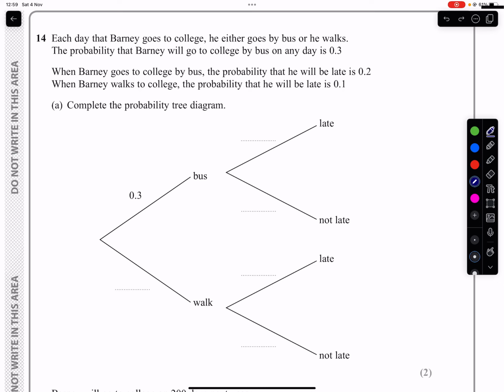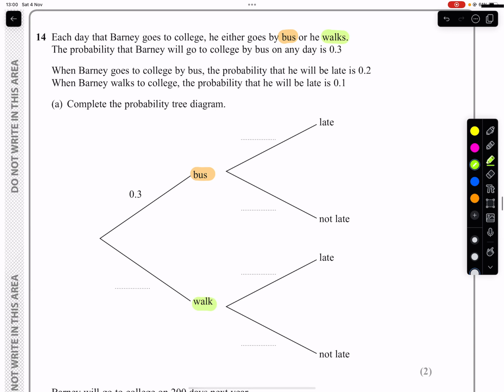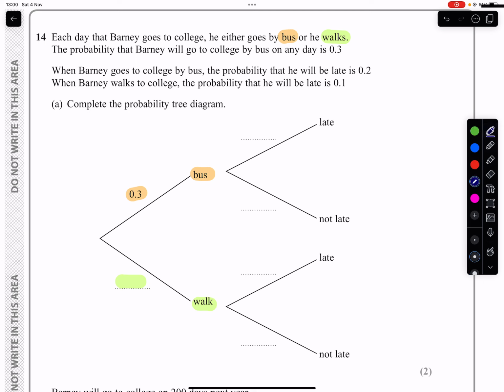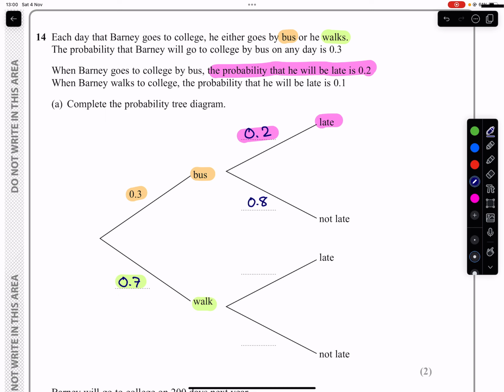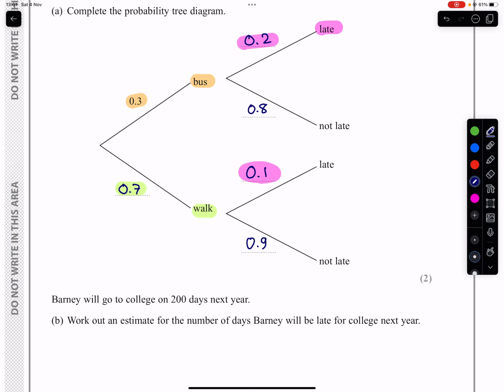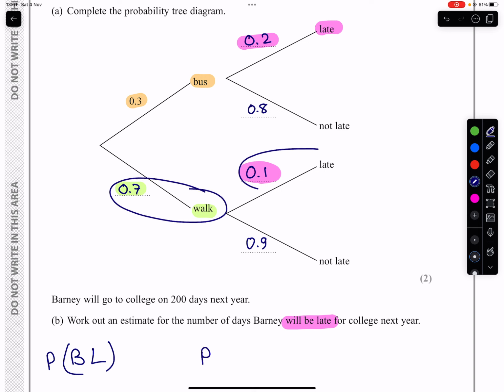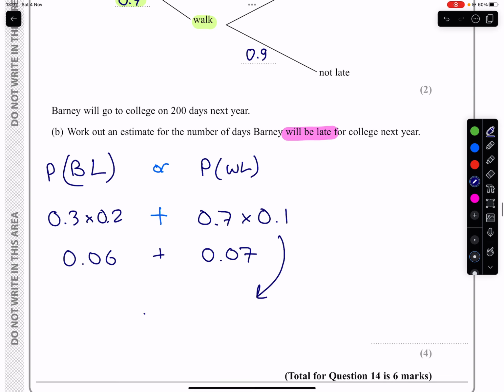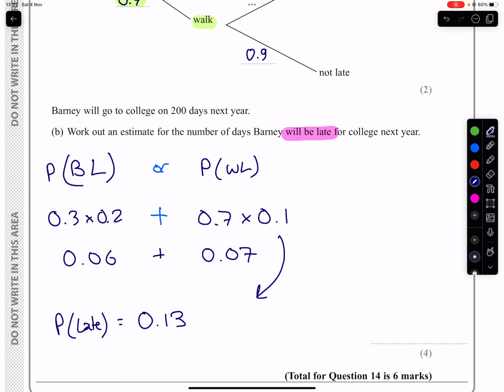IGCSE June 2019 Paper 1HR Question 14 Maths Mathematics Math Probability Tree Expected Frequency